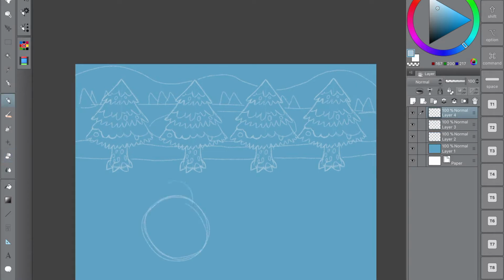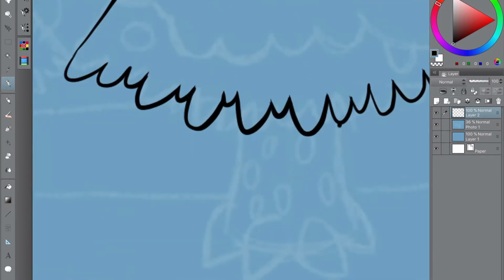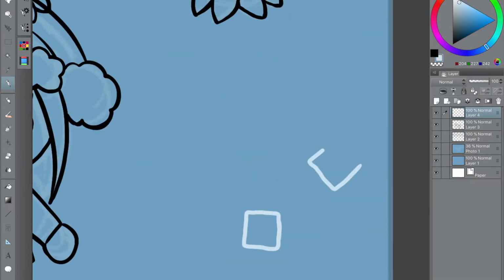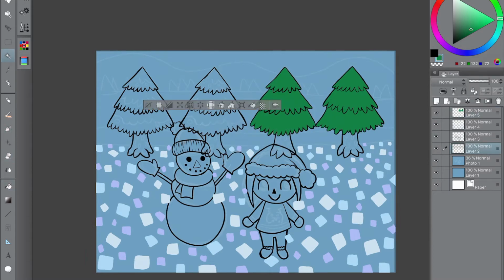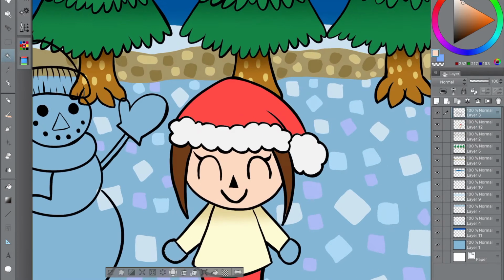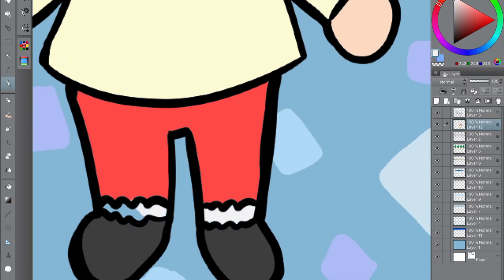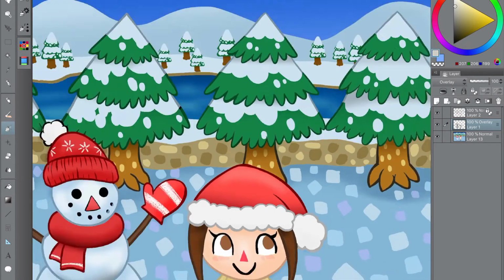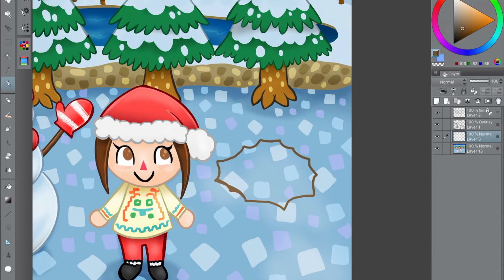I Did DIGITAL!!!! Animal Crossing Fanart - Clip Studio Paint on iPad!